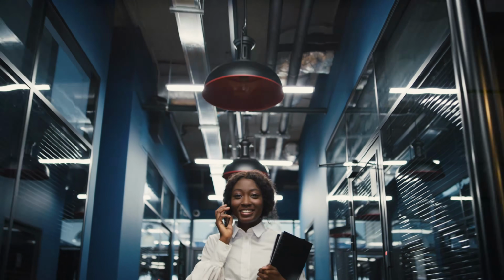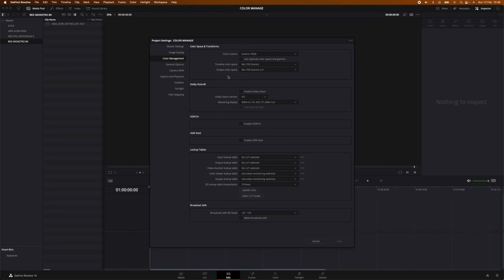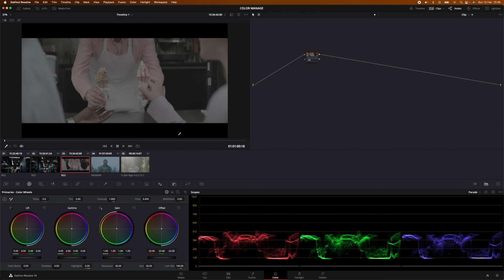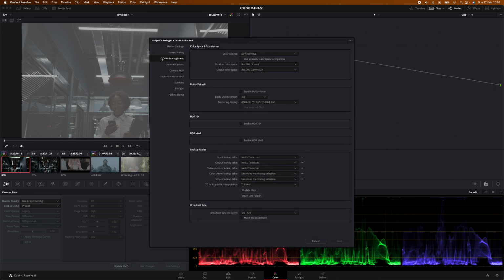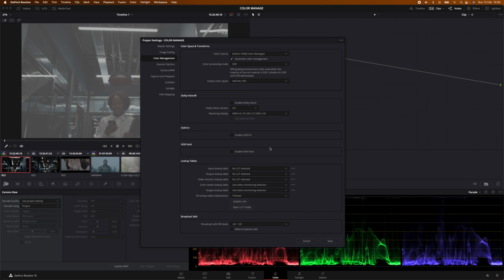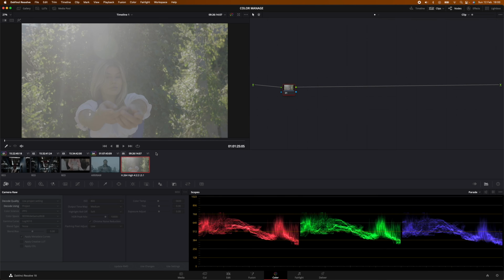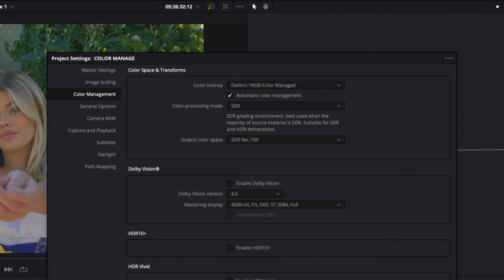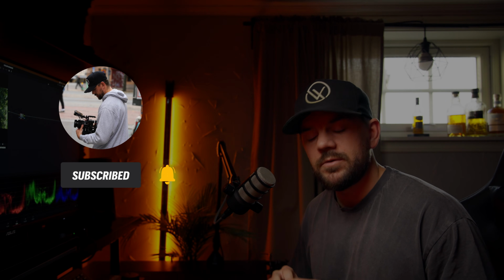COLOR MANAGE DIFFERENT CAMERAS